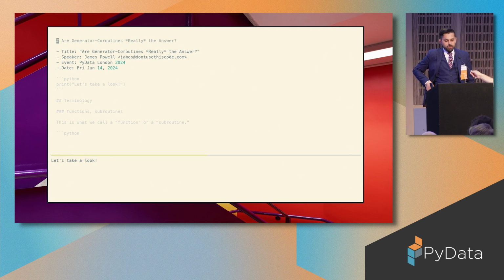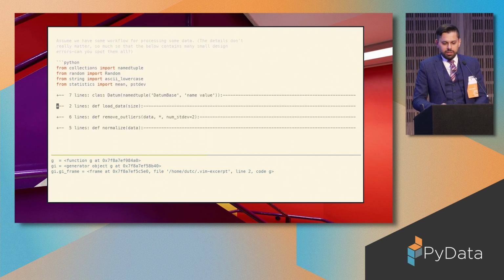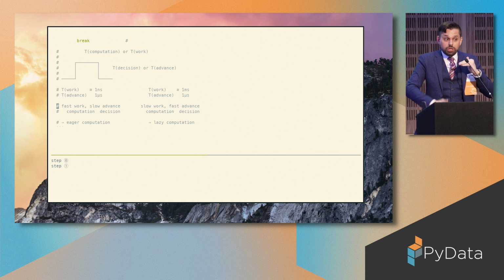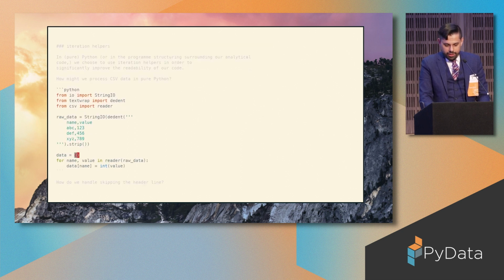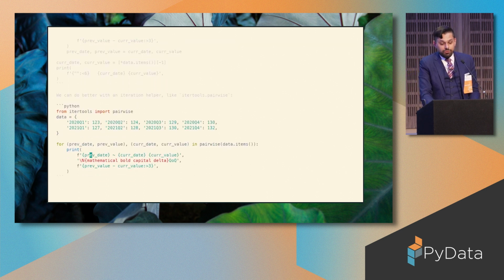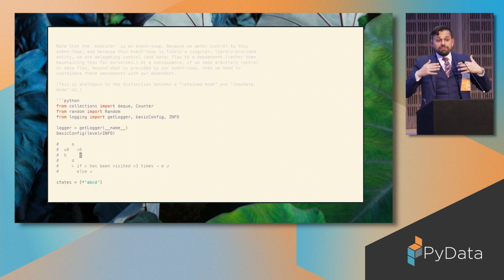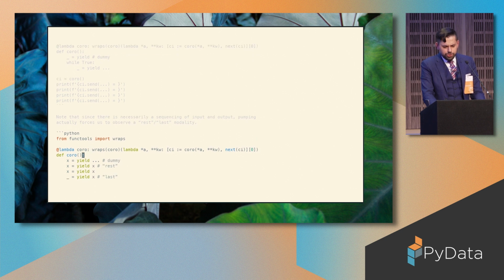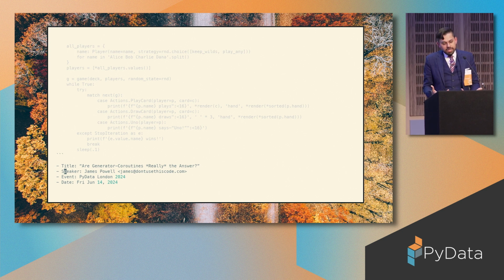James Powell - Are generator-coroutines really the answer? | PyData London 2024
As we all know (or, at least, as I've been trying to tell everyone,) generators in Python are an extremely powerful API design technique. A generator represents the linear decomposition of a single computation into multiple parts, and such decomposition proves very useful in practice. For example, we can model an infinite computation and only execute the portions we desire. Very similarly, we can simplify APIs that specify when a computation terminates, by modeling these computations as infinite sequences of steps, and allowing the end-user to directly control which steps are peformed. We can even interleave the parts of multiple, distinct computations (though in Python ≥3.6, this is better done with the custom async and await syntax and associated protocols.)
A generator-coroutine offers us an alternative formulation for a state machine, but one which represents state and transitions implicitly in the form of (linearised) source text—in order words, a state machine that we can read and understand like any other regular code (and where we have arbitrary control over data-flow.)
But, in practice, the principles which support the use of generators (e.g., as iteration helpers,) often contrast with the code we get when we model with generator-coroutines, and a number of practical issues arise. While these issues may be surmountable (with enough effort and enough contortion,) the question remains: are generator-coroutines really the answer?

00:00 Welcome!
00:10 Help us add time stamps or captions to this video! See the description for details.